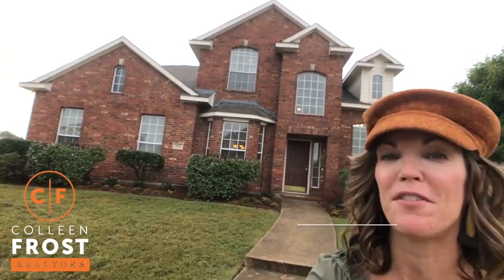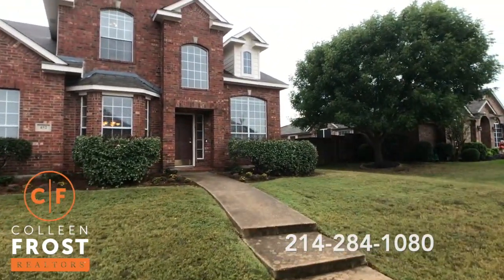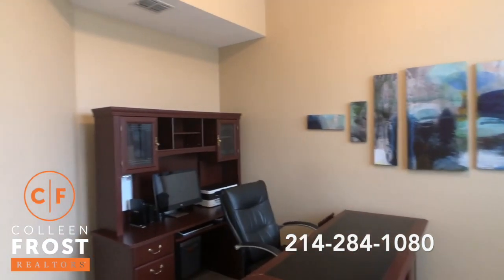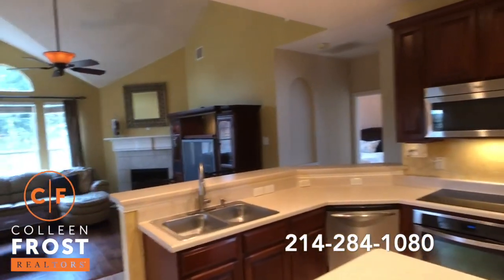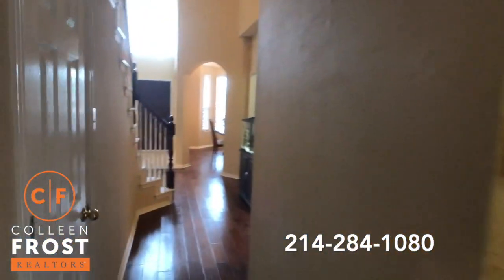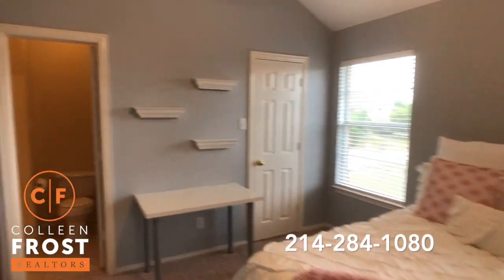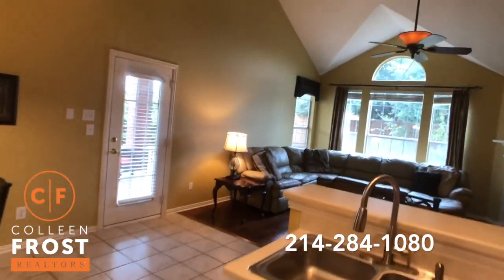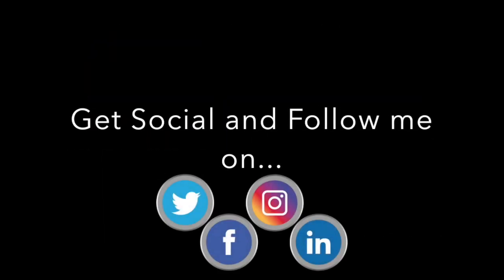POOF! IT’S GONE!®️ Welcome Home to 452 Lakedale Dr. Murphy, TX with Colleen Frost!